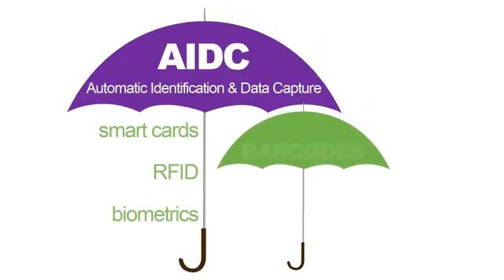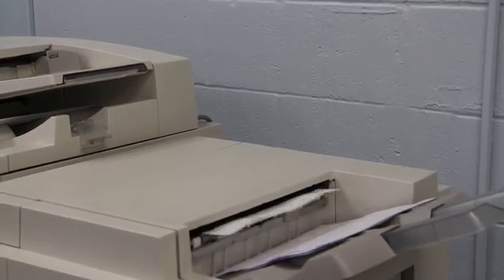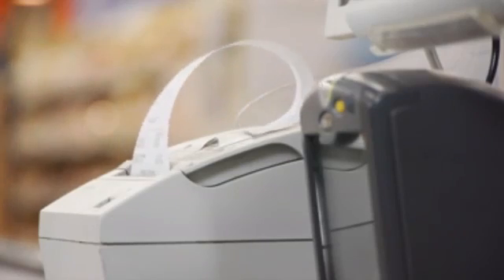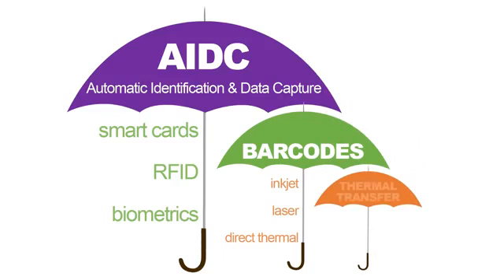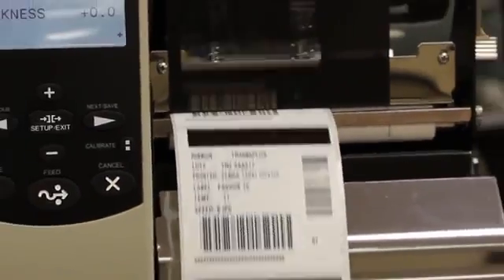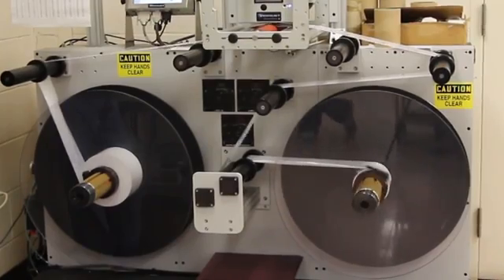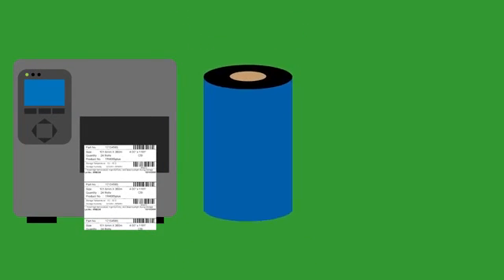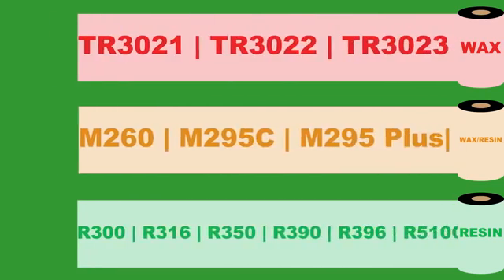Automatic Identification & Data Capture AIDC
Vitech Industries - Total Barcode Automation, Printing and Packing Solution.